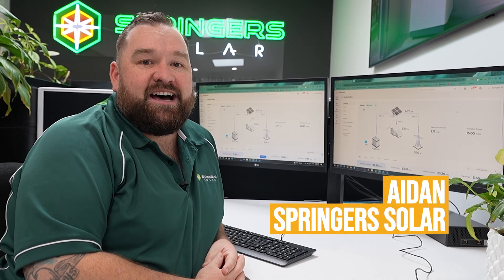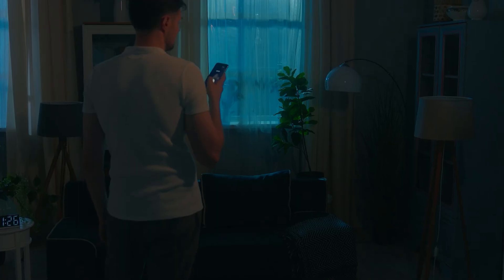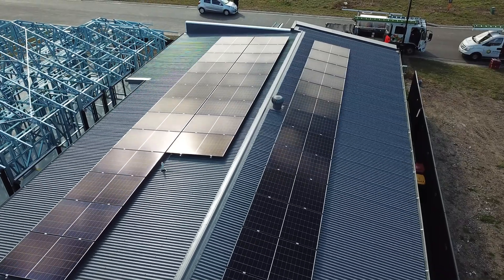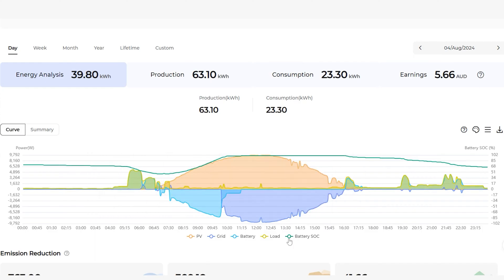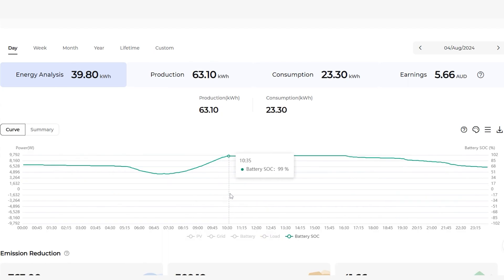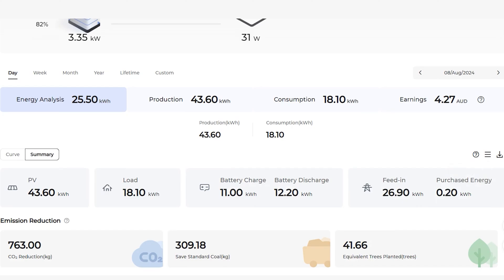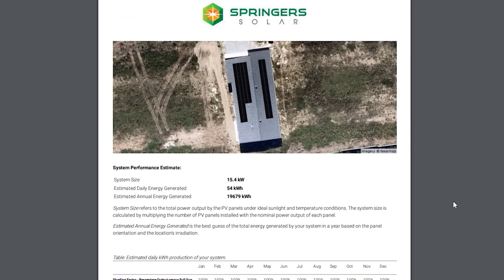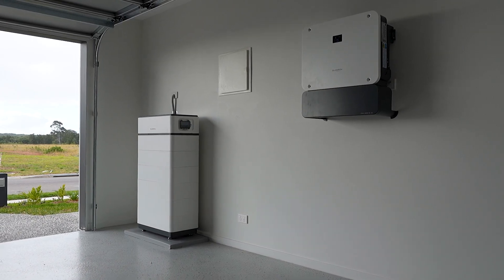Sungrow SBH Battery - How Does it Perform? Monitoring Data with iSolarCloud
This new build in Lawnton, QLD, presented a working family with the opportunity to set up their home for long-term energy efficiency and cost savings from the outset. With typical electricity usage expected for a family, they were keen to keep utility costs at a minimum given the rising cost of power in Queensland.

To achieve this, they needed a reliable solar and battery solution that would reduce their reliance on the grid, cover their evening electricity demands, and help maximise energy independence.

We designed and installed a 15.4kW Canadian Solar array for the roof, comprising 35 x 440W N-Type TOPCon modules. This setup provides ample generation capacity to power the home and charge the battery system during daylight hours.

We selected a 15kW three-phase Sungrow hybrid inverter, allowing efficient energy conversion and grid interaction.

To meet the family’s need for energy in the evenings, a 30kWh Sungrow battery solution was selected. This includes 5x Sungrow 5kWh LFP battery modules, which can easily be scaled in the future should their energy requirements increase.

To read more about this system and its design,

We install residential, commercial, and off-grid solar energy systems in Brisbane and its surrounding areas. If you're considering a hybrid system for your property, contact us today to consult one of our experts - we'll arm you will the knowledge you need to make an informed decision.